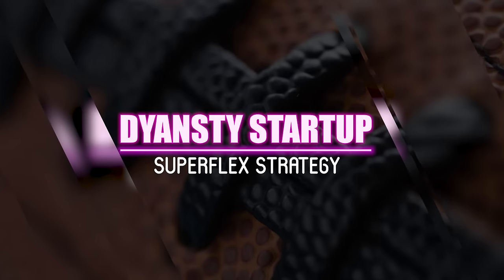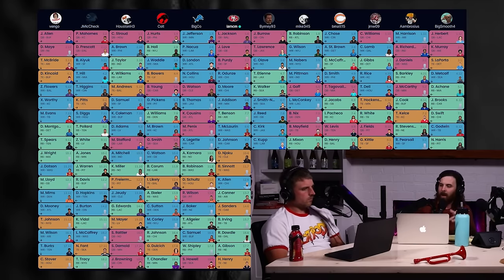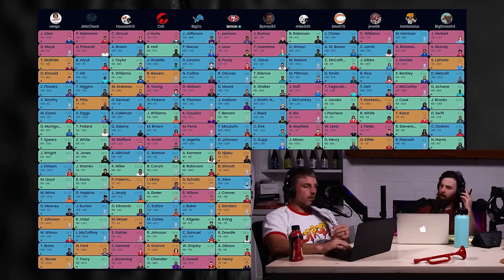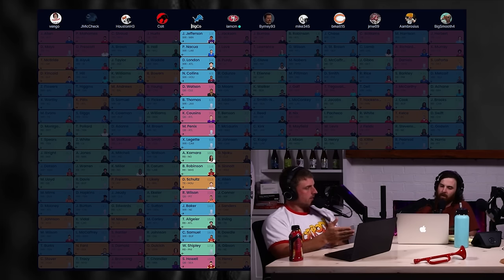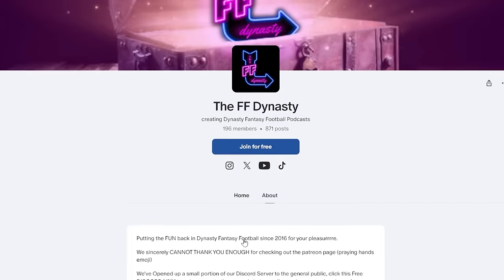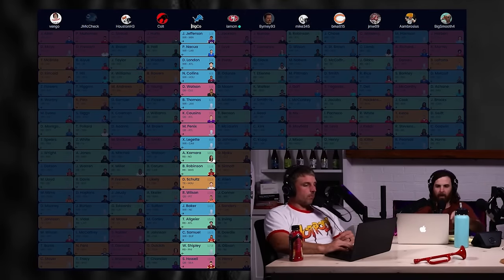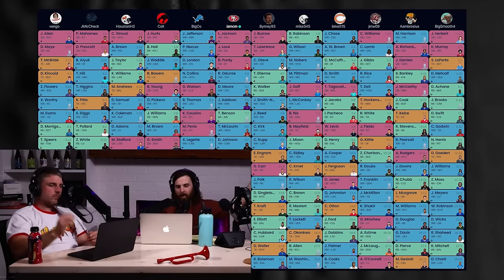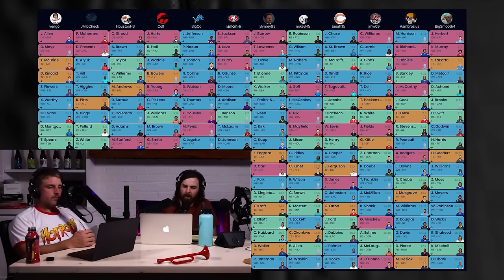DOMINATE STARTUP DRAFTS - FADING QBs Early In SUPERFLEX - Dynasty Fantasy Football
Casey & Big Co review a recent Dynasty Fantasy Football Superflex Startup Mock Draft to bring you  ELITE STRATEGY for building your squad especially without targeting early QBs in SUPERFLEX.  Check out the timestamps if you’re in a rush and be sure to check out our Rookie Draft Kit

To Get access to our 2024 Rookie Draft Kit head over complete with Rankings, ADP, and the Player Pages seen throughout our videos

-Extra Shows
-ADP

0:00 - Intro
1:05 - Not taking a QB Early in Superflex
2:43 - Round 1 through 4
5:55 - Justin Jefferson
10:00 - Nico Collins
18:28 - Solving the QB Puzzle
19:10 - Deshaun Watson
23:36 - Brian Thomas Jr.
24:39 - Michael Penix Jr.